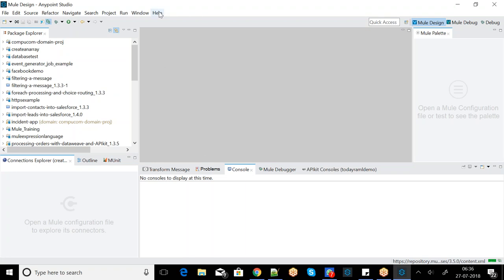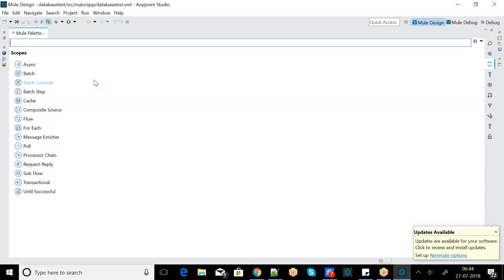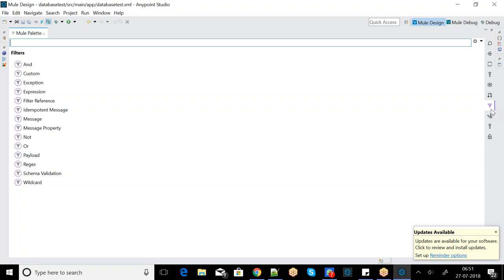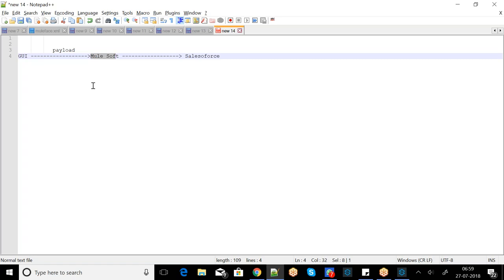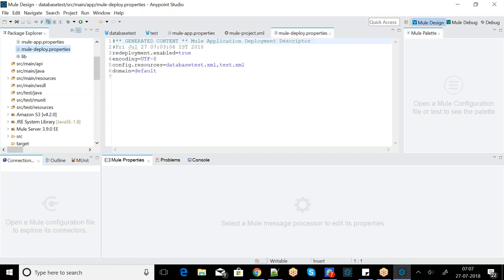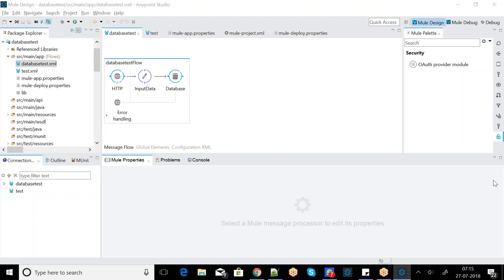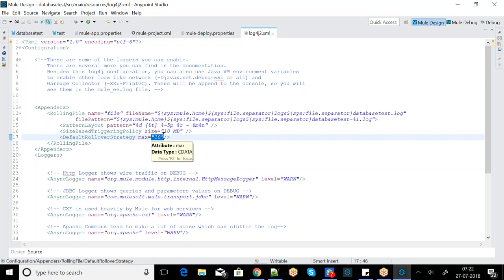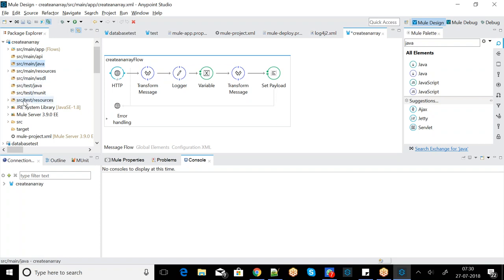Mule soft online Training Videos